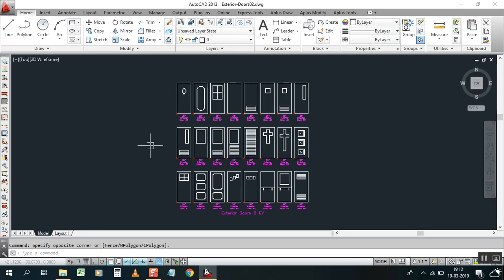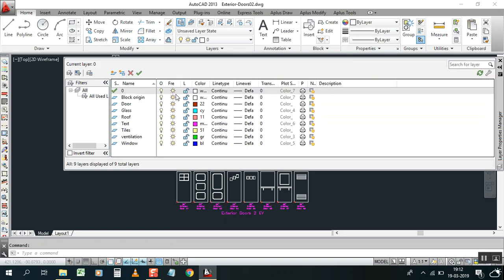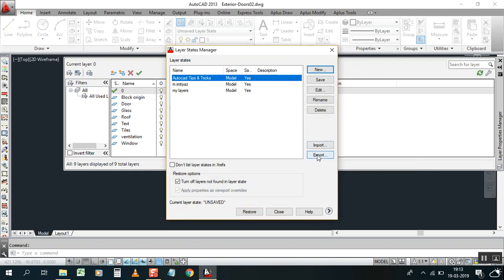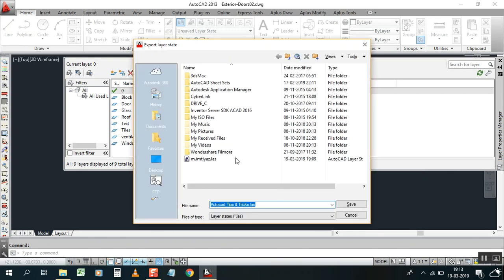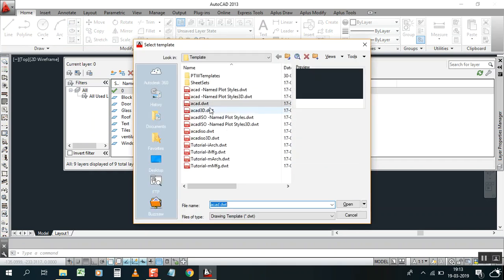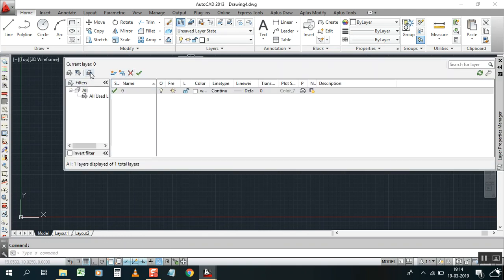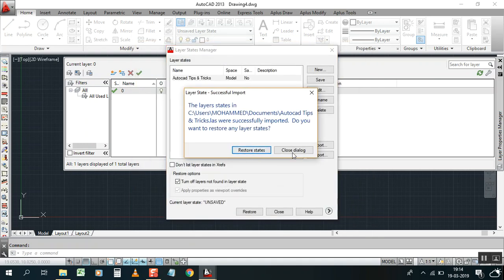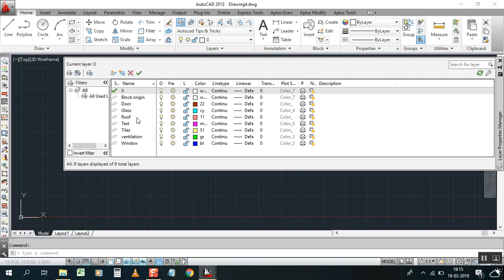Shortcut command layer import & export use your existing layers